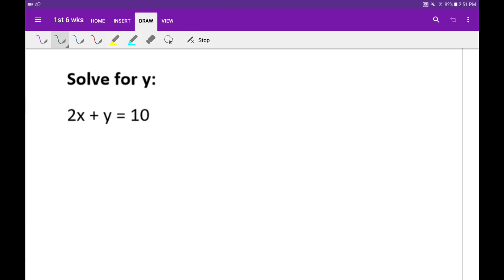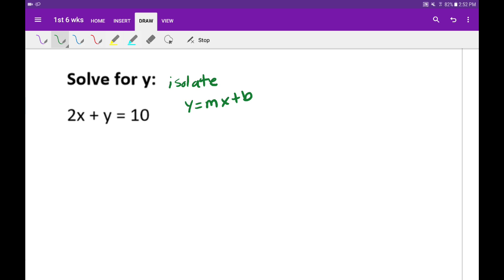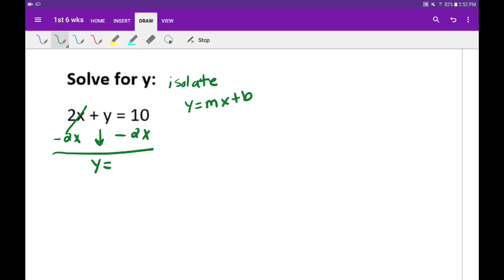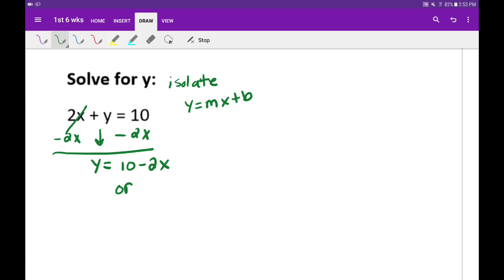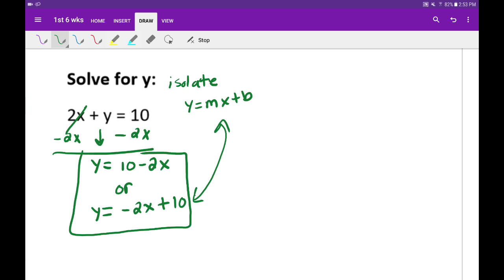Algebra Review: Isolating a variable